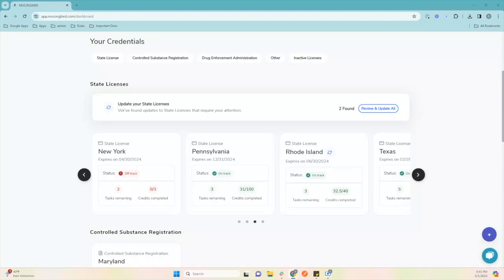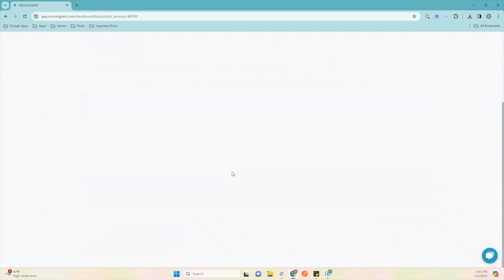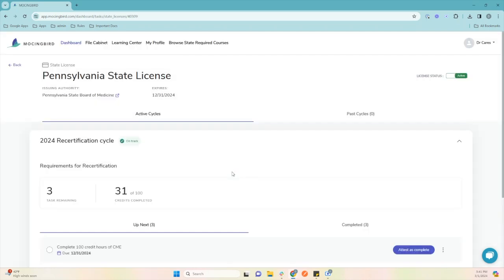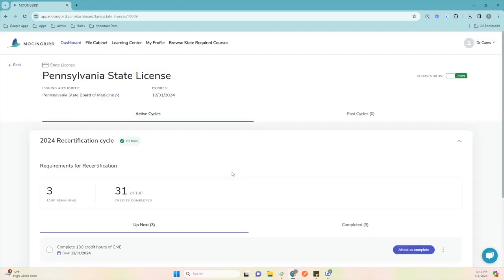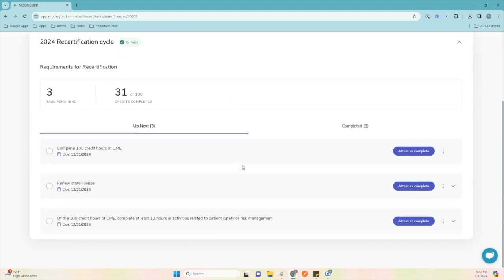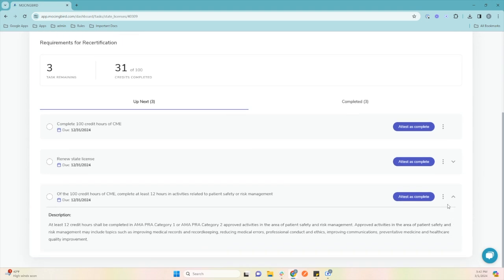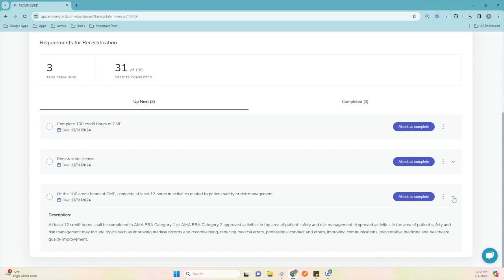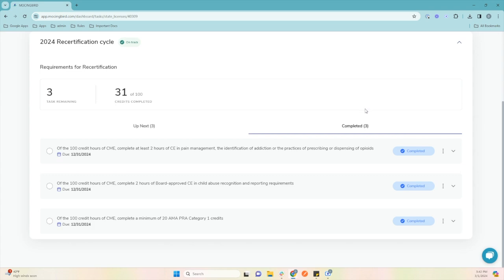How To Navigate the State License Card - Mocingbird How To Series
Ready to unlock the full potential of your Mocingbird account? Look no further, Mocingbird's 'How To Series' has you covered!

 Check out this video from our 'How To' video series, showing you how to navigate the state license card.